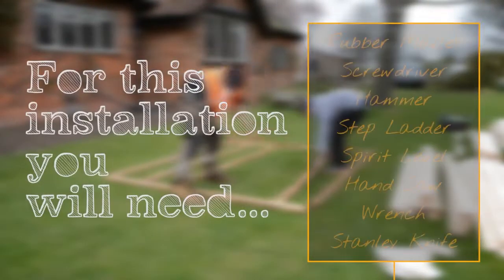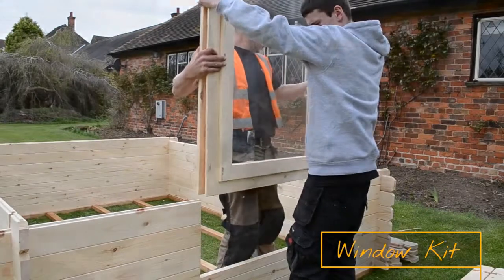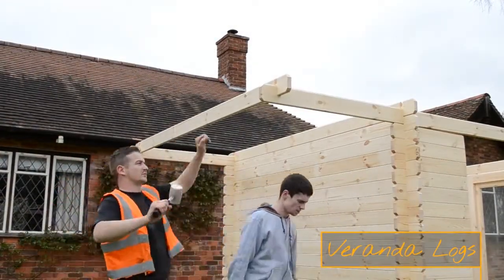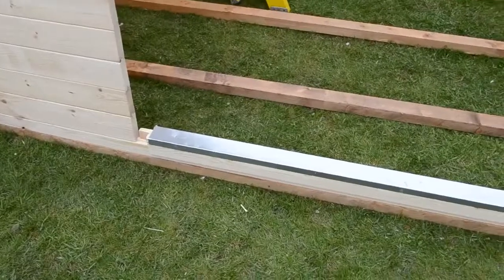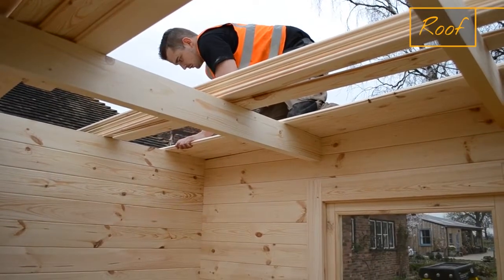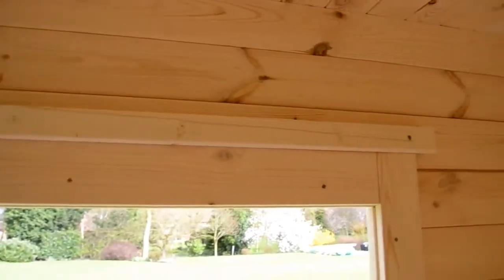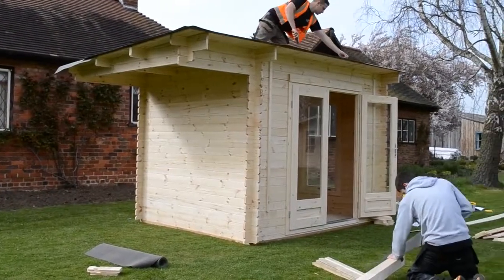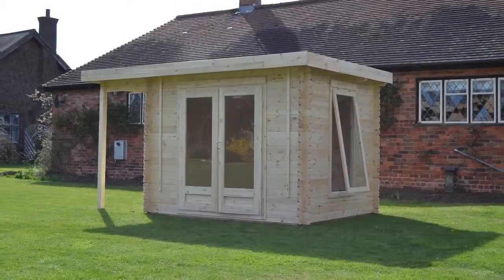4m x 2 5m Zen Log Cabin Installation | Gazebo Direct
As you can see in this installation video the Zen garden log cabin is very easy to build on a DIY basis. If you would like to find out more about this high quality log cabin